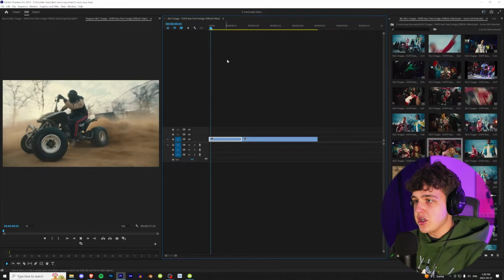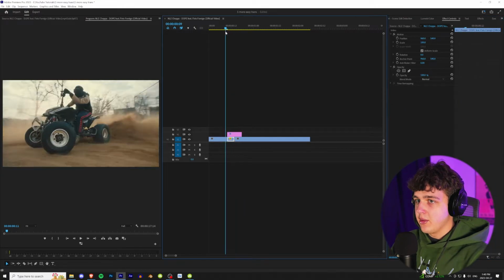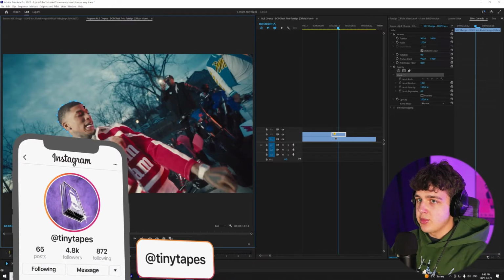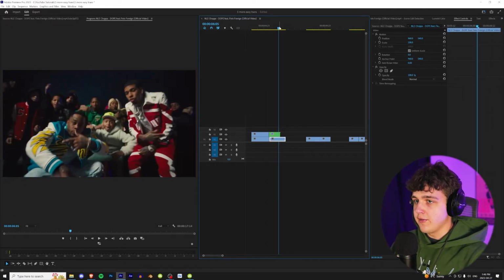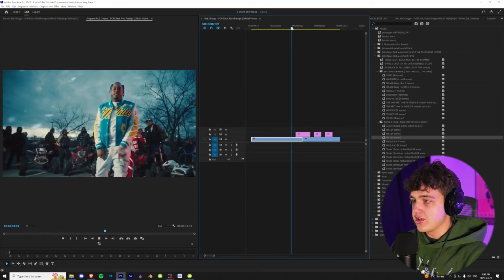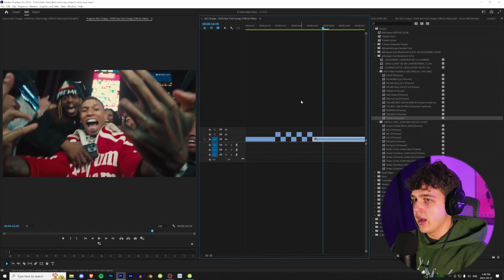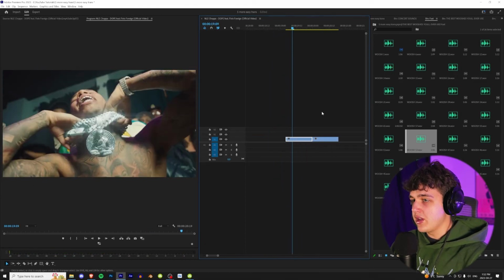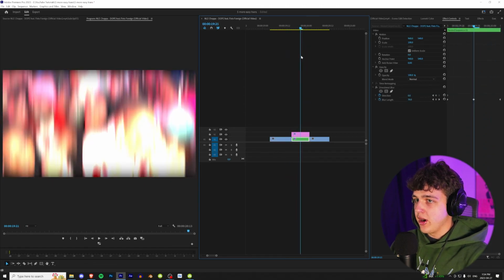5 MORE EASY TRANSITIONS for your MUSIC VIDEOS (Premiere Pro)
Fast Movement FX V2 (used in video)